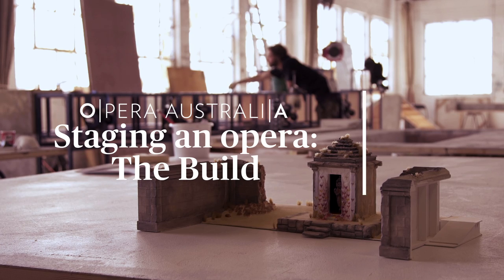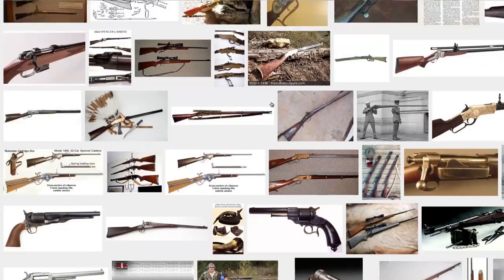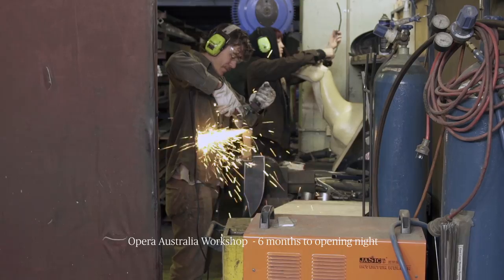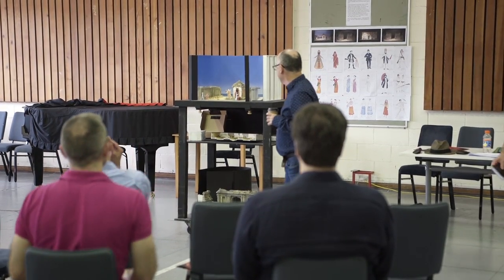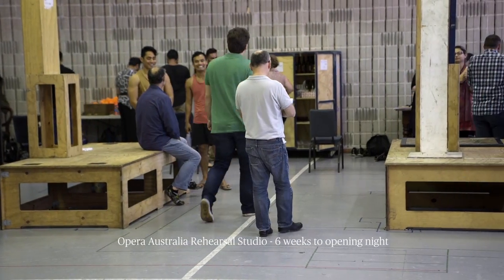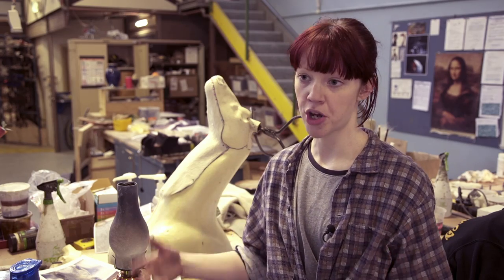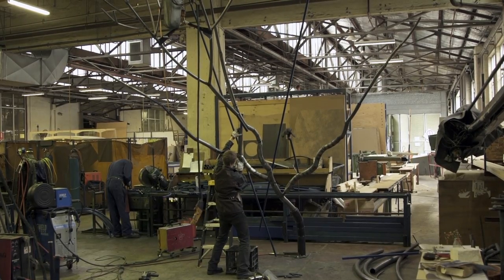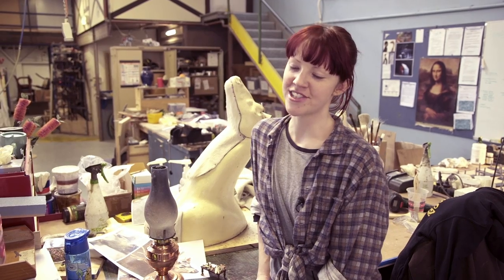Staging an Opera: The Set Build (Part 2 of 5)